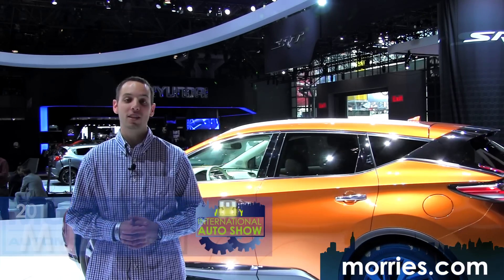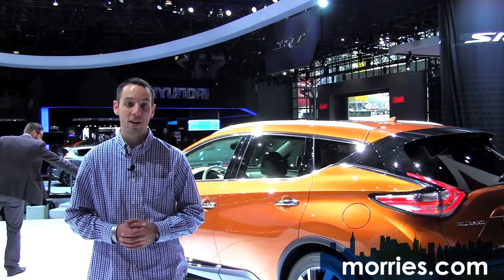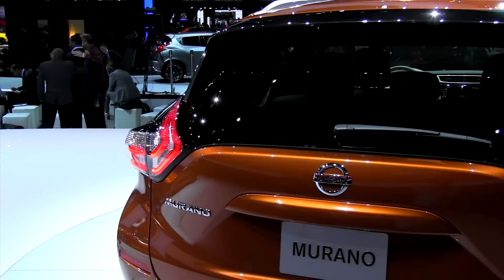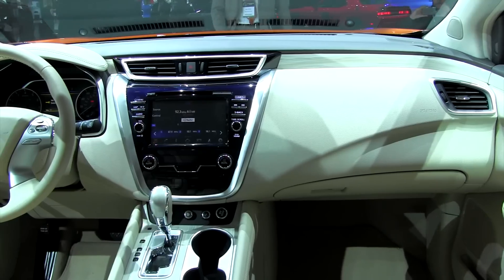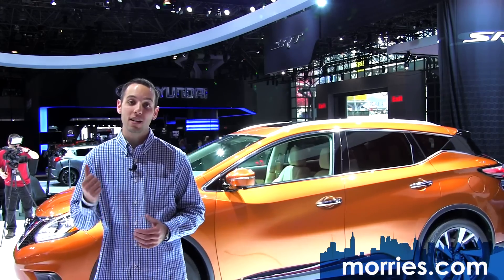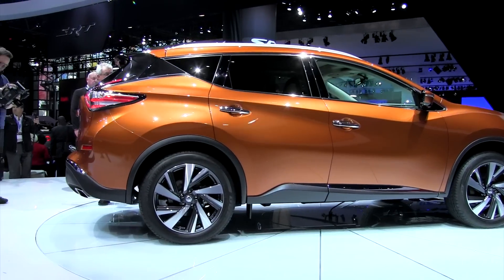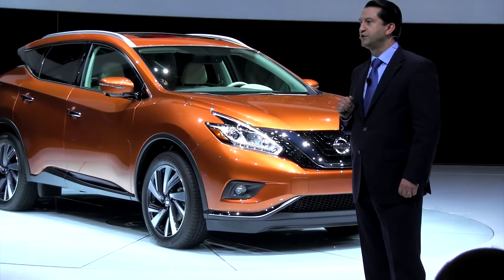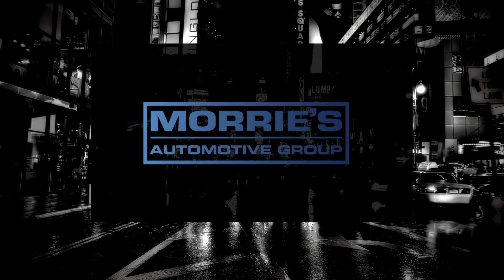2015 Nissan Murano at the 2014 NY Auto Show| Morrie's Automotive Group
Morrie's Automotive Group is at the 2014 New York International Auto Show and we got first hand coverage of the 2015 Nissan Murano.

Morrie's is proud to serve the Minneapolis-St. Paul-MN area and is heading to the New York International Auto Show. We are the only dealer that offers the Buy Happy Promise, which includes our best price first pure and simple, commission-free salespeople, no-cost oil changes, free car washes, rewards towards your next car and Morrie's exclusive lifetime powertrain warranty.